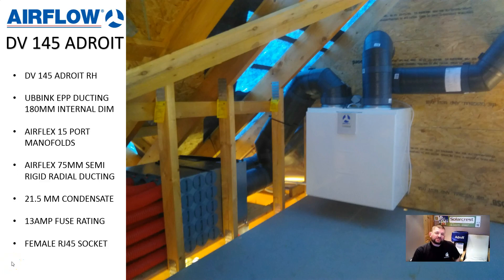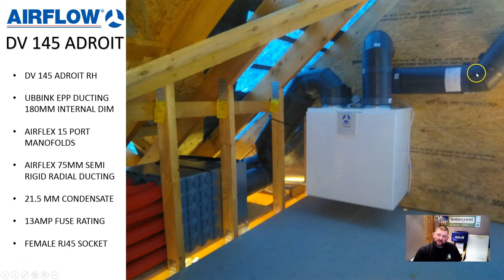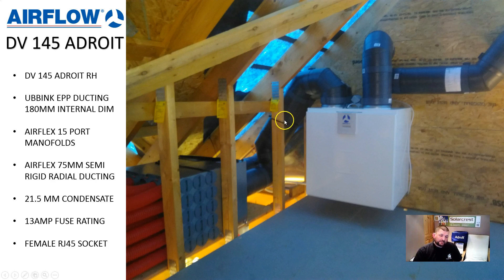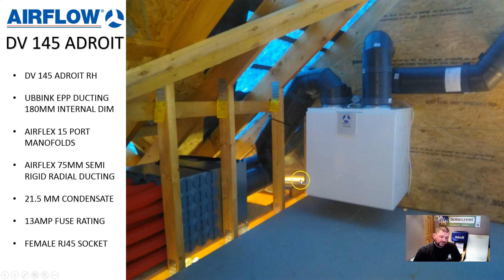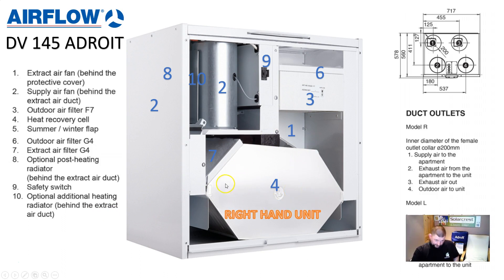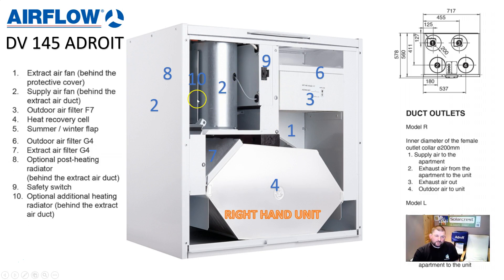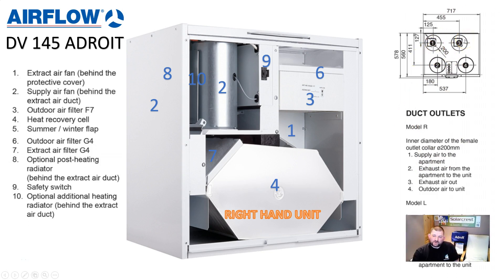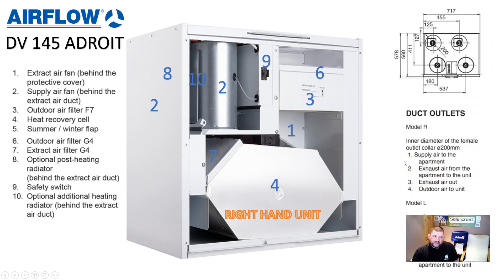AIRFLOW DV145 Adroit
A brief overview of a basic MVHR installation